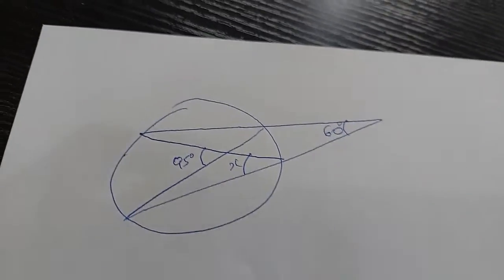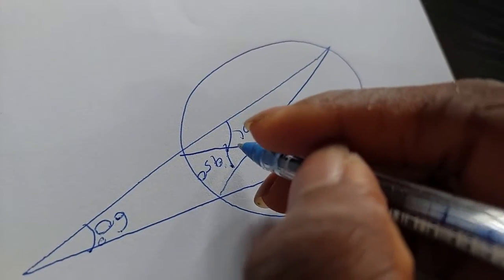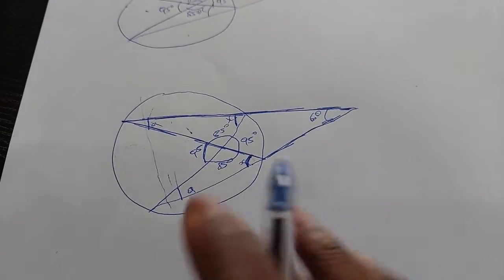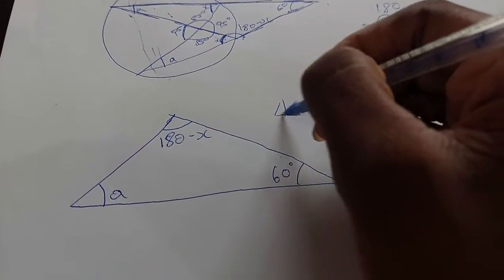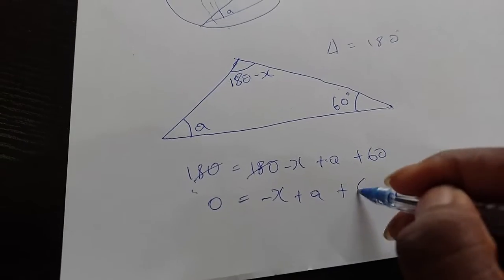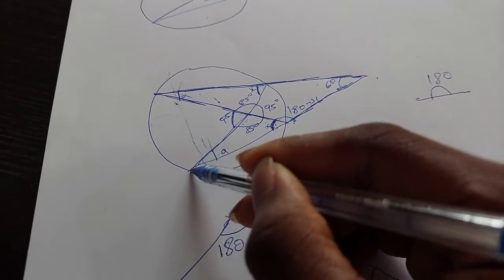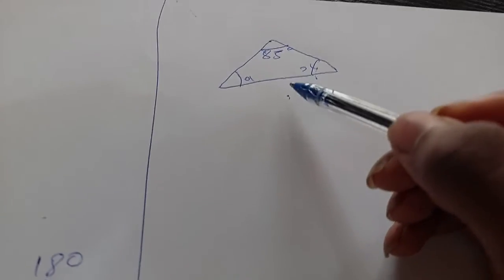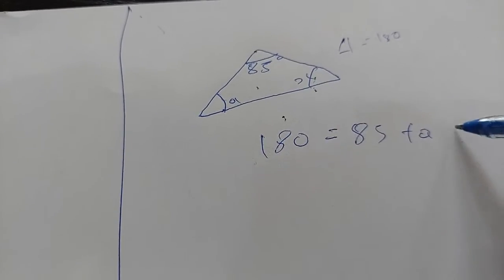Math holiday assignment No 1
I am not totally sure if you object sens me a message